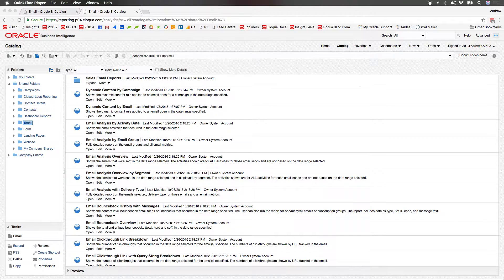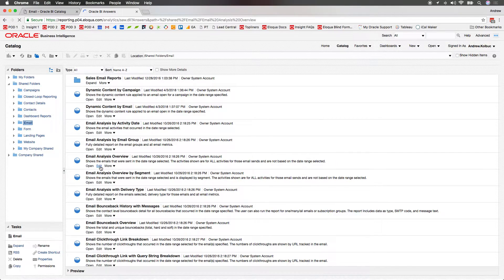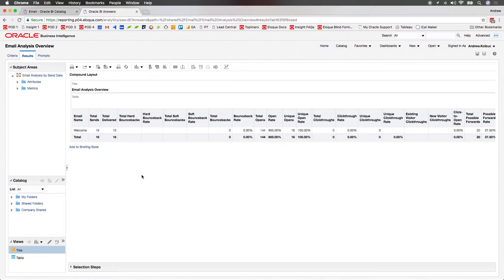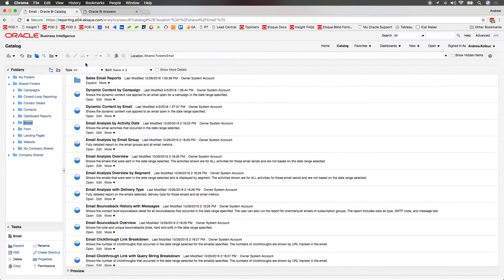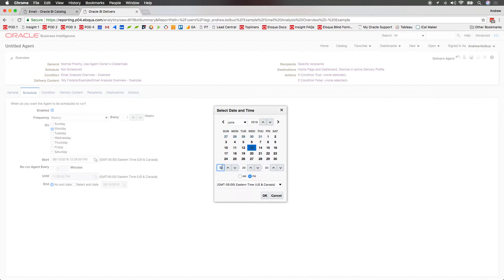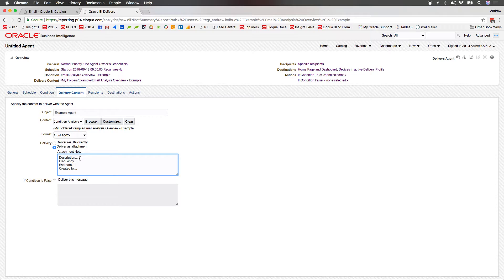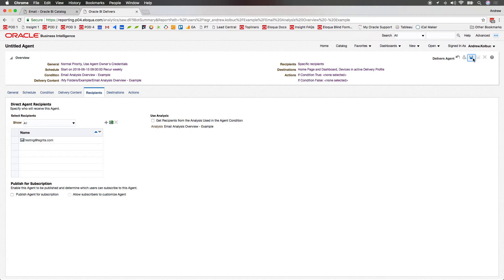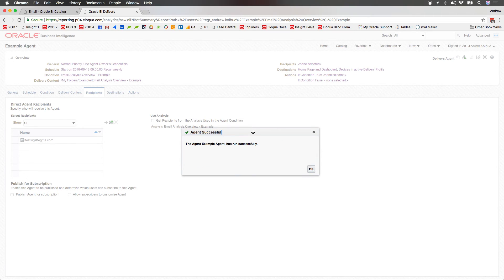Eloqua How To: Scheduling Reports in Eloqua Insight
So you are excited about the new Oracle Eloqua Insight powered by OBIEE, you are enjoying the new interface and new reports but haven’t quite figured out how or where to schedule reports.

Insight reporting provides you with a single place to analyze data across Oracle Eloqua. To schedule reports in Eloqua Insight your Eloqua User must have the advance reporting (Eloqua Analyzer) license. All customers now have access to at least five (5) Analyzer licenses you simply need to submit a support request to gain access.

The ability to send reports directly to your inbox on a set schedule in Eloqua Insight is now controlled by Insight Agents. Agents use automation to trigger delivery of information to others, such as sending weekly reports to subscribers or notifying the individuals depending on the results of a report. Watch the video to learn how to schedule reports in Eloqua Insight.